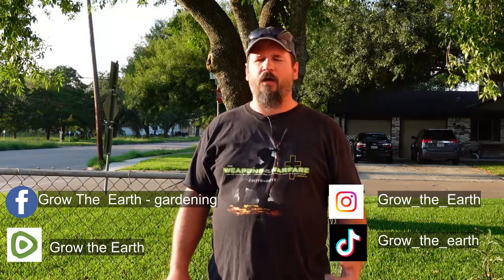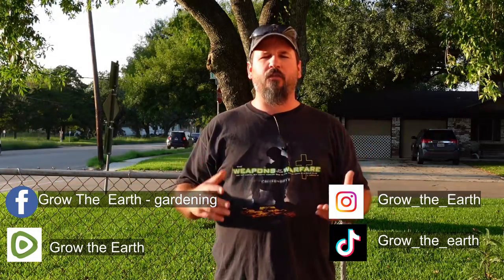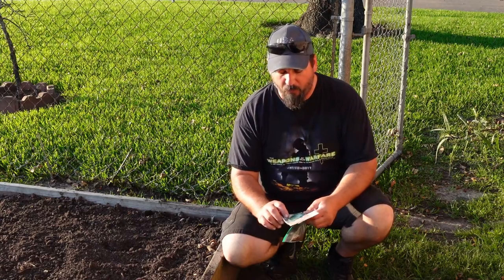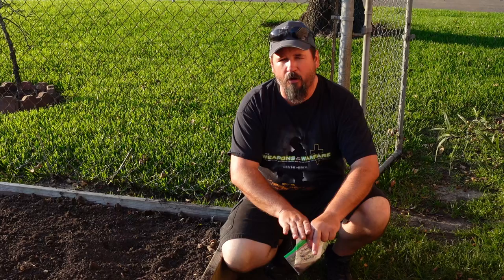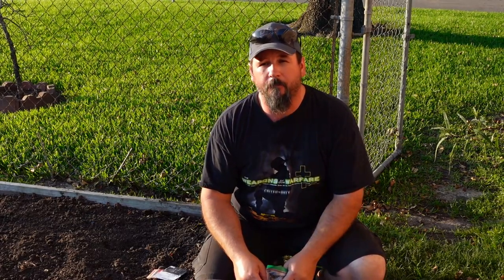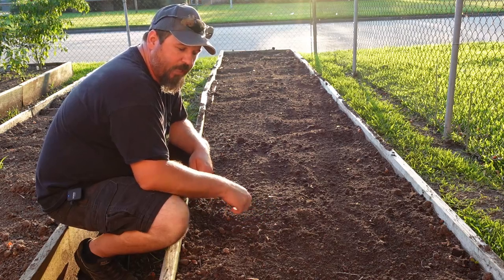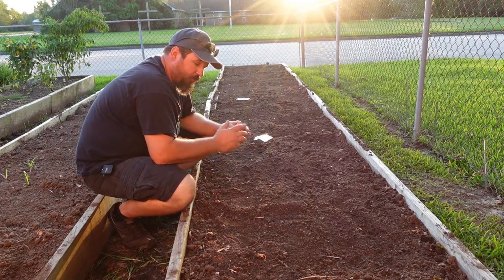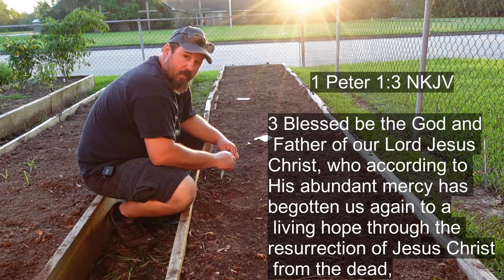Cabbage planting and growing guide plus why we grow cabbage in winter!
Find out all the info you need on how to plant and grow cabbage plus why fall/ winter is the best time to grow it in warmer zones!

Hey everyone!

The purpose of this channel is to educate the viewers, and share everything I know about gardening , and that sometimes include product recommendations.

I do believe in the products I mention on my channel, and have experience with them. I will never promote a product I haven’t tried or think you’ll benefit from.